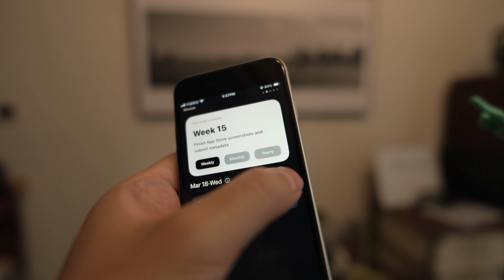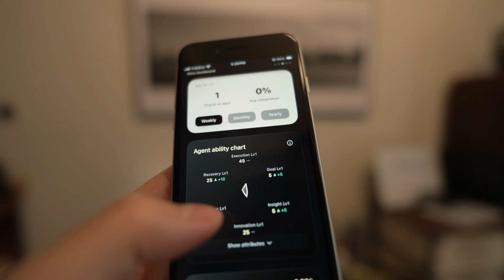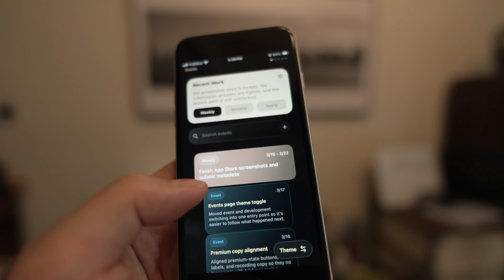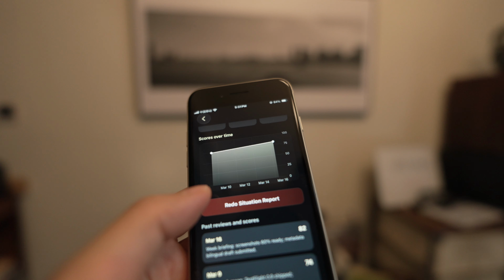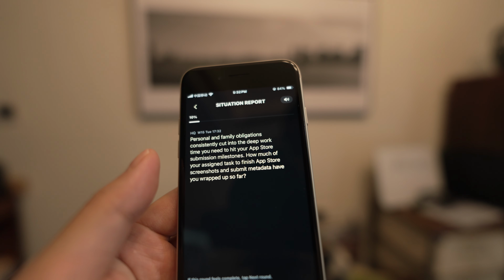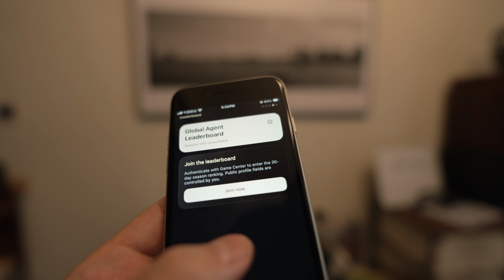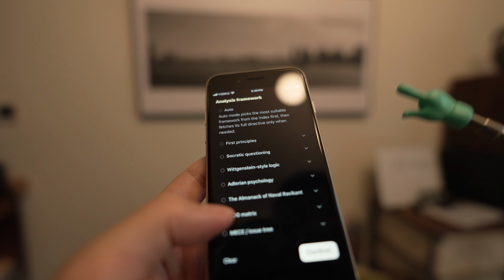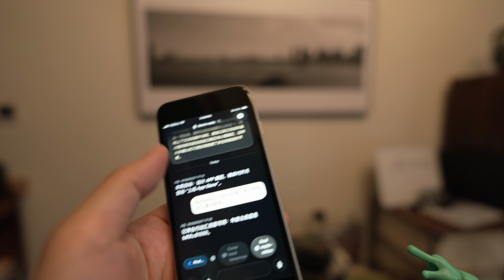TheGreatMe App: Complete Beginner's Guide (v3.5)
Welcome to the complete v3.5 beginner's guide for The Great Me! 🕵️‍♂️✨

Whether you just downloaded the app or you're looking to maximize your productivity, this full walkthrough covers everything you need to know. We'll go through the glassmorphism UI, how to set up your weekly missions, logging your "small wins", and the core feature: submitting your Situation Report to your AI Superior.

Stop letting your to-do list overwhelm you. Let's turn your tasks into agent missions and level up your real-life stats together. 📈